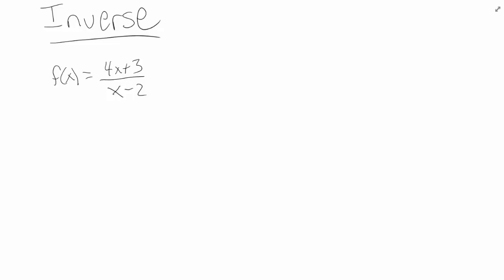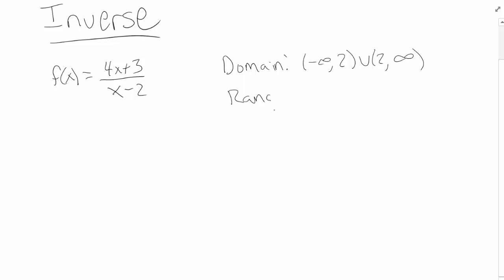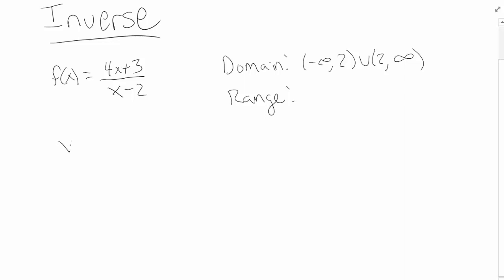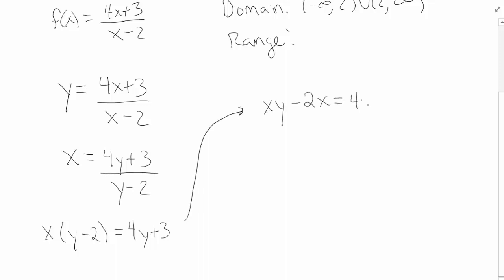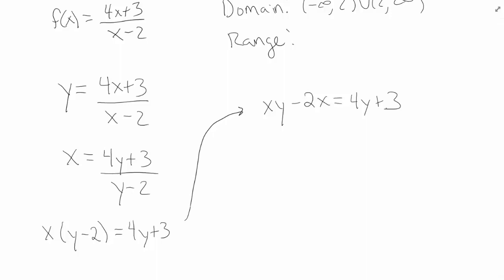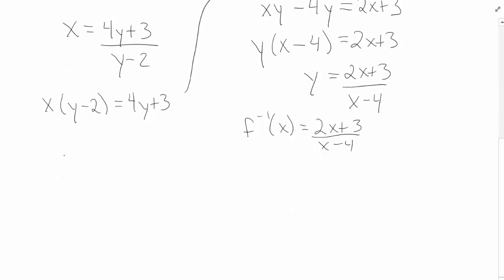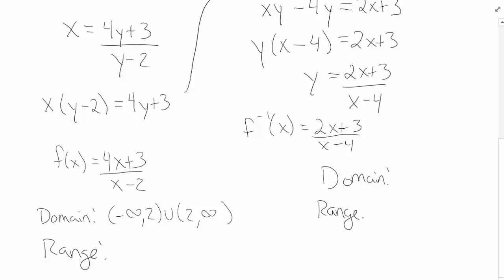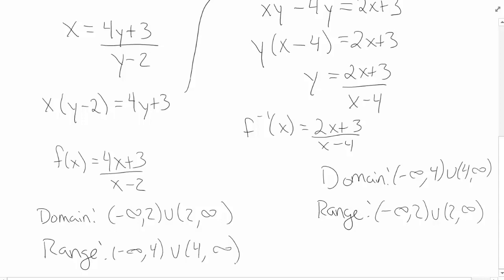Inverse of a Function